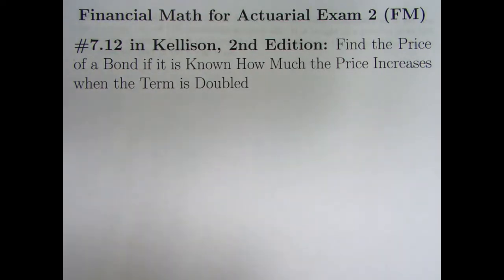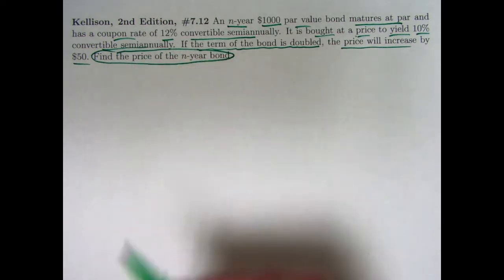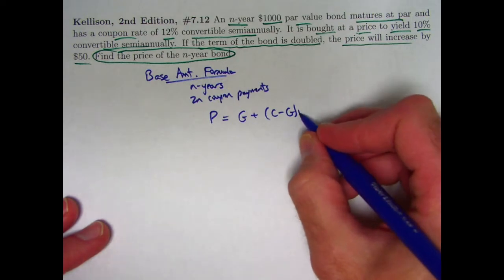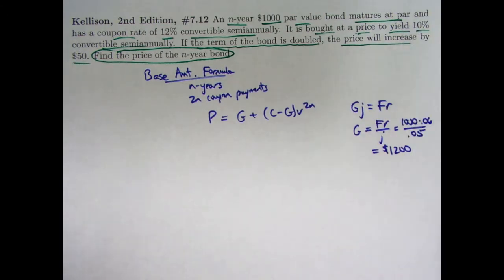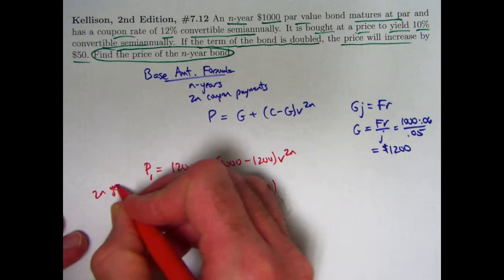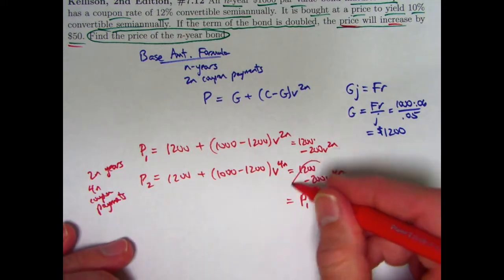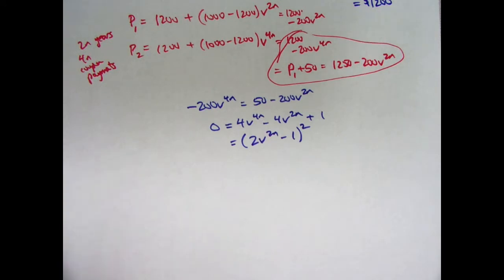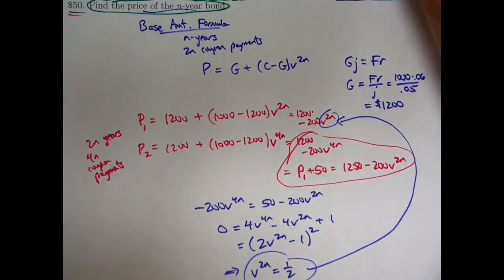Actuarial Exam 2/FM Prep: Base Amount Formula to Price a Bond from Doubling Term Fact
Exercise 7.12: An n-year $1000 par value bond matures at par and has a coupon rate of 12% convertible semiannually. It is bought at a price to yield 10% convertible semiannually. If the term of the bond is doubled, the price will increase by $50. Find the price of the n-year bond.

Financial Math for Actuarial Exam 2 (FM), Video #106.  Exercise 7.12 from "The Theory of Interest", 2nd Edition, by Stephen G. Kellison.